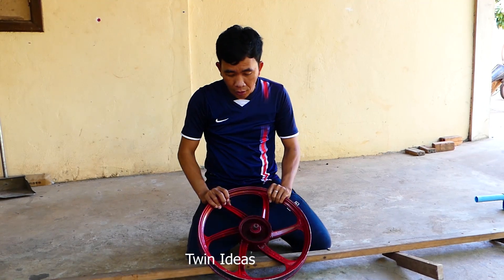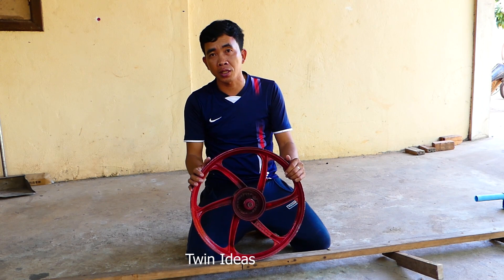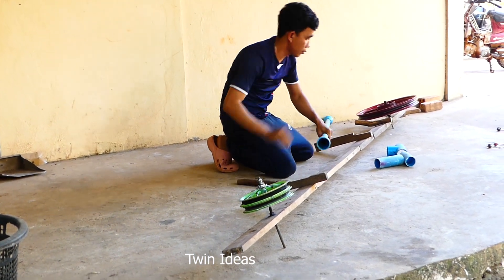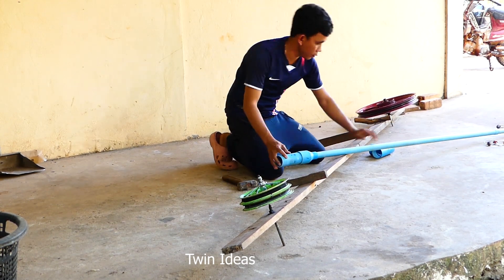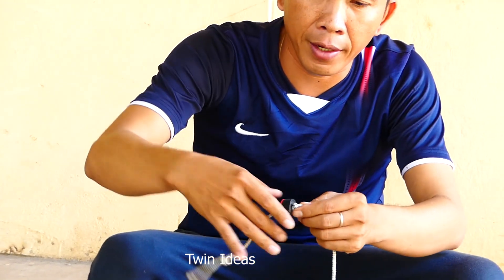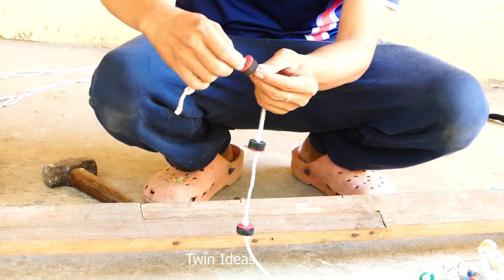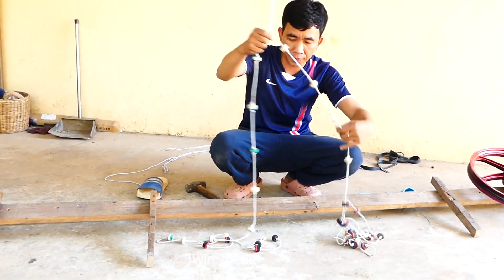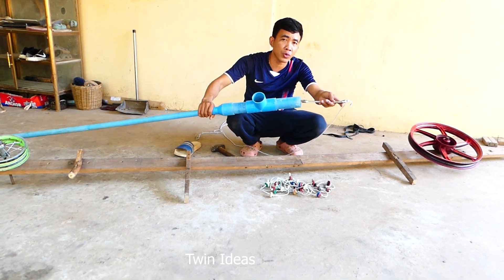Amazing Water wheel pump from Deep River | Hand Pump Without Electricity